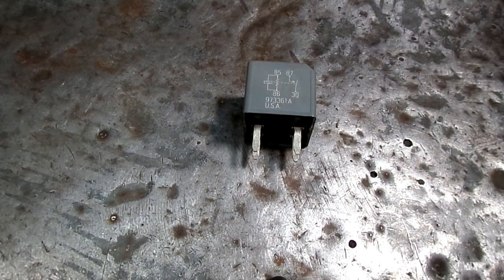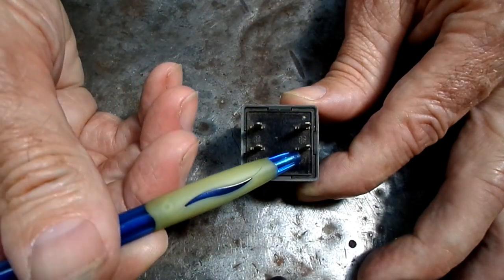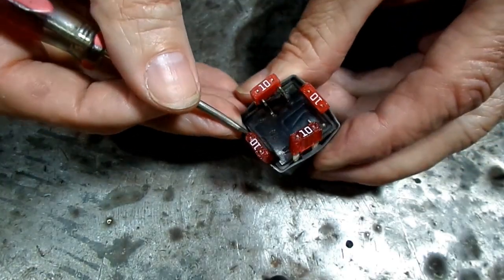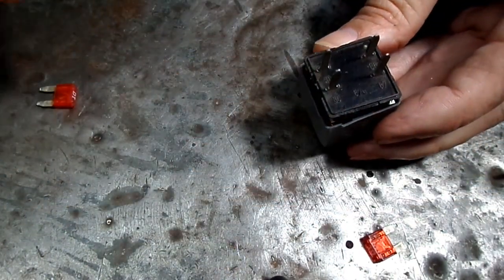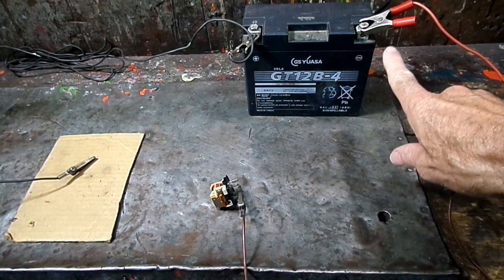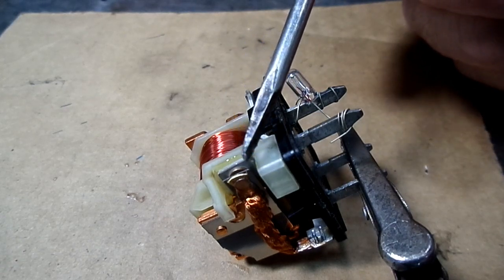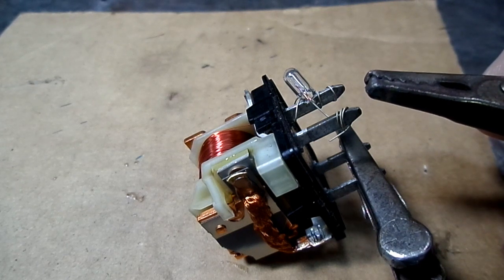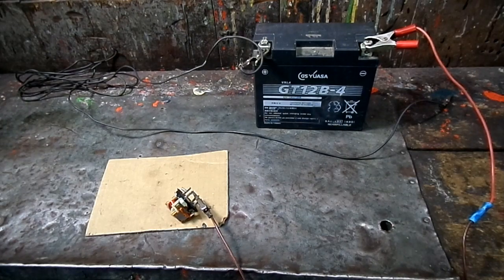How Does A Relay Work